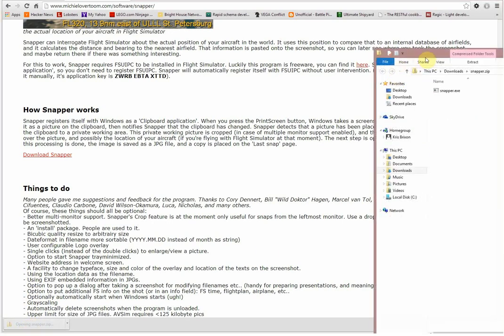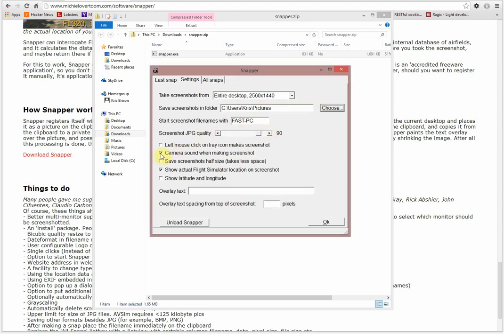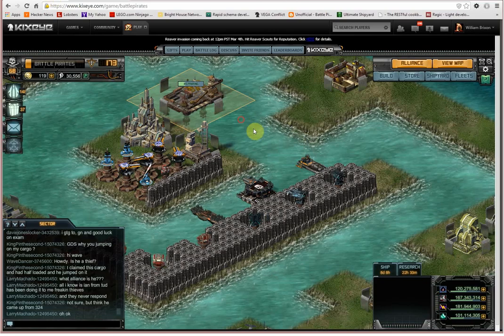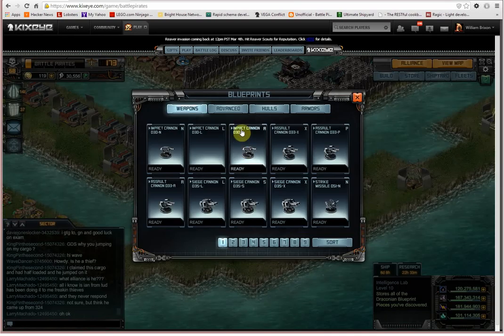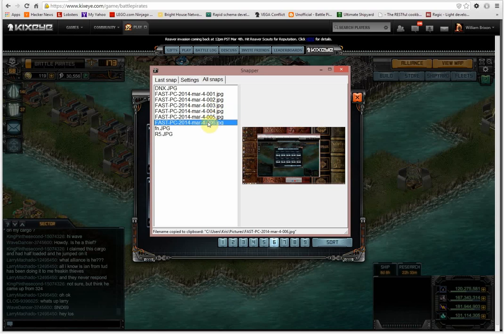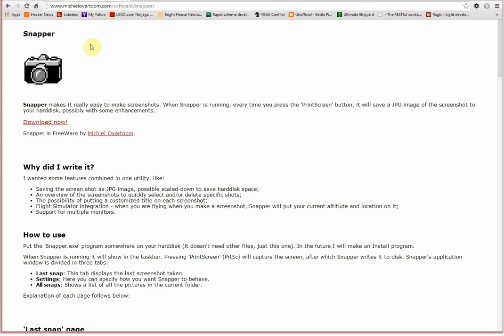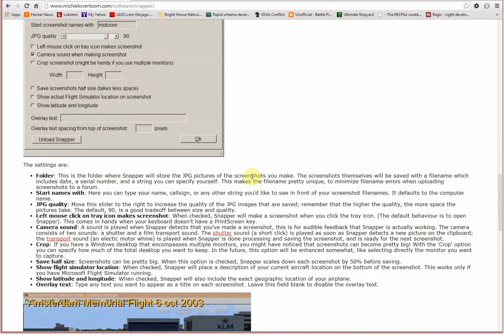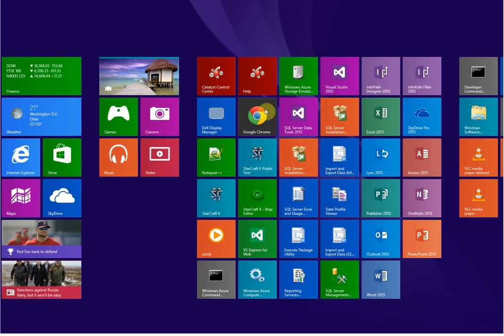Battle Pirates - Cover Your Ass(ets)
Here is some tips and tools to help you get better responses from Kixeye support.